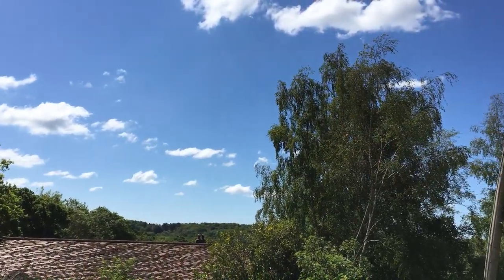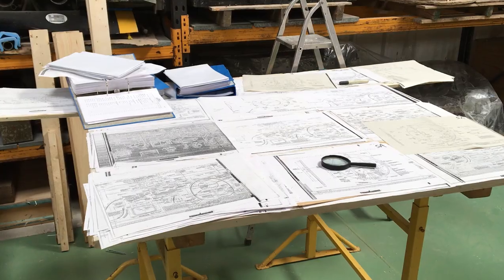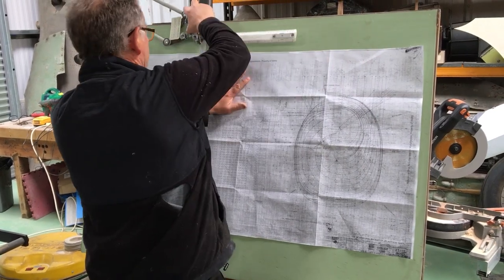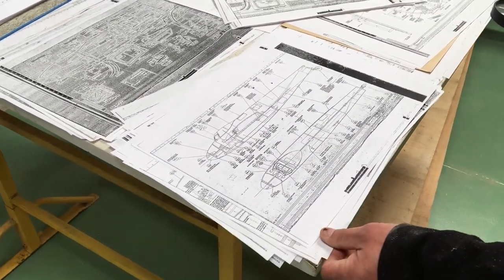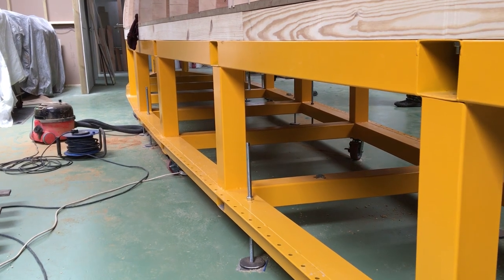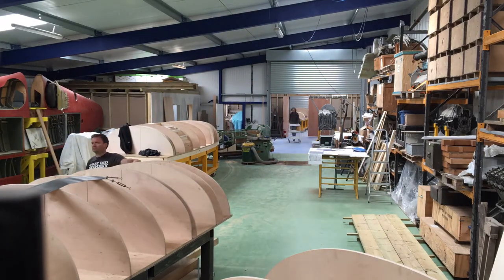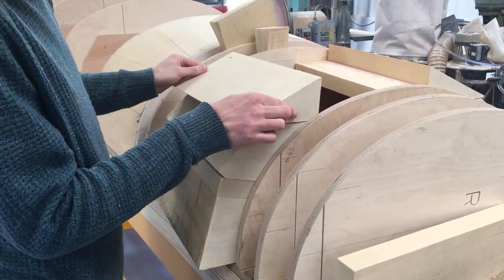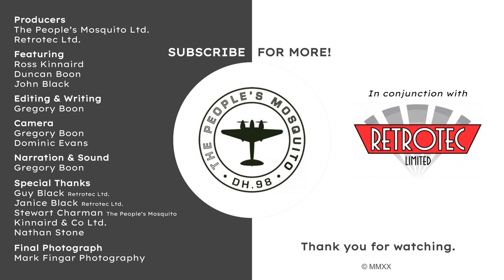The People's Mosquito - Restoration Update June 2020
The People's Mosquito is a UK registered charity dedicated to getting a DH.98 Mosquito flying once again in the UK

We believe that the best way to celebrate the heritage and history of Britain's wartime past, the engineering and industrial innovation that led to eventual peace and the bravery of those who built, serviced and flew the Mosquito, is best served by returning the Wooden Wonder to the skies.

Here, we present the first in what we hope will be a series of regular video updates from Retrotec, showing how public donations in support of Operation Jericho 2020 are driving progress progress on our de Havilland Mosquito moulds.

This current fundraising campaign, launched in April 2020, aims to raise £250,000 in 2020 year, which will allow the  groundbreaking moulds to be completed and work to start on the fuselage itself.

By harnessing its vast collection of original Mosquito-related technical data, The People's Mosquito working in collaboration with skilled restoration engineers at world-renowned Retrotec Ltd, are resurrecting a manufacturing capability not seen in the UK for nearly three quarters of a century.

With mould A now more than 50% complete and mould B now mounted on box steel frame ready for work to start, the first fuselage moulds to be built in the UK for more than 70 years are taking shape, despite lockdown restrictions at the factory.

In addition to helping to return a Mossie to UK and European skies, supporters also receive a range of exclusive rewards, including unrivalled access to both the restoration itself and the first public flight of the newly-restored Mosquito FB.VI  RL249 when completed.

Please help support this important heritage project.